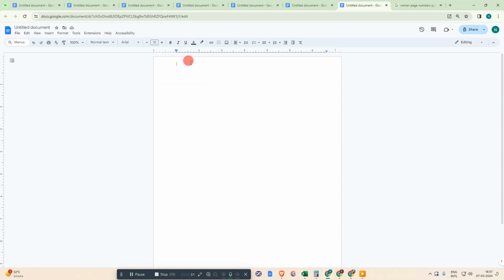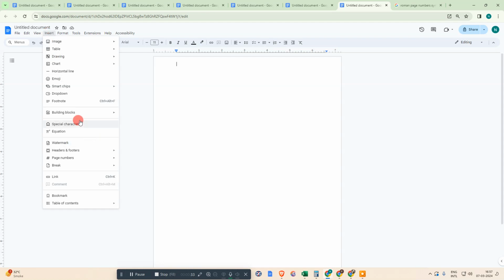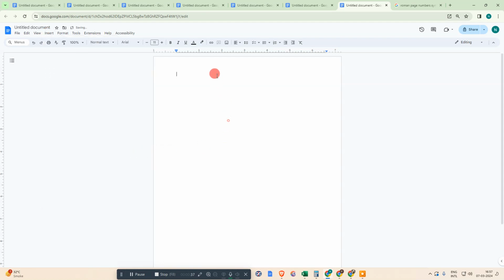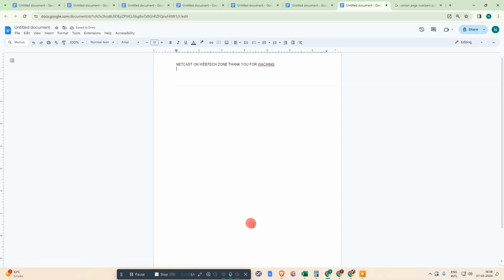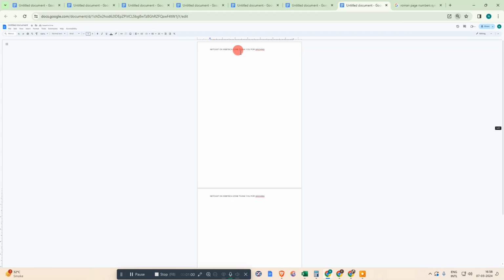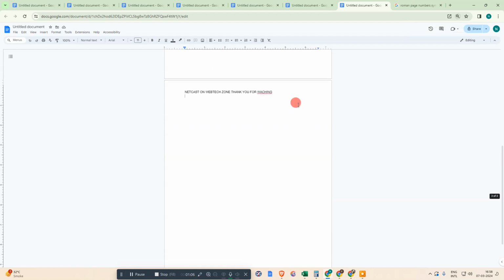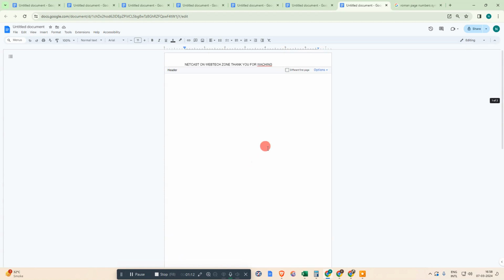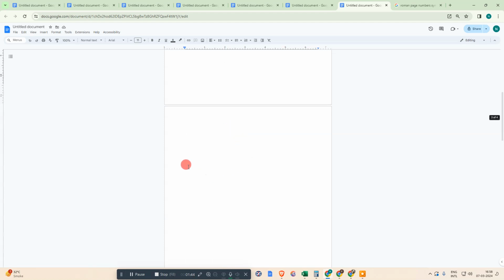How to Insert a Header on the First Page Only in Google Docs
in this tutorial we will learn how to Insert header only first page in google docs. the process is just go to option and insert header the make some settings and you will learn it.